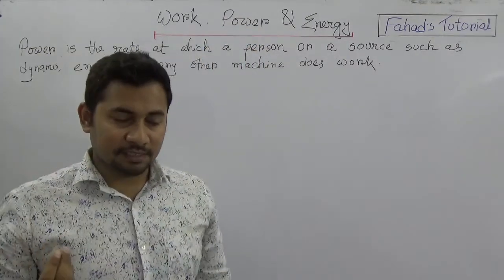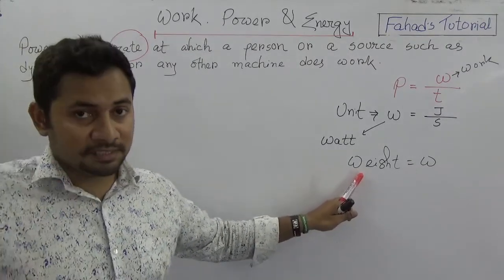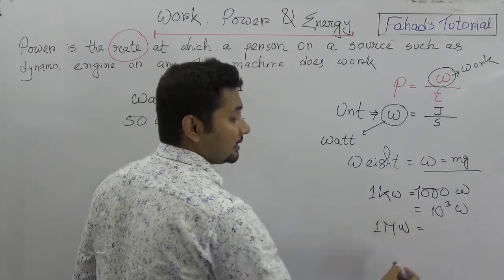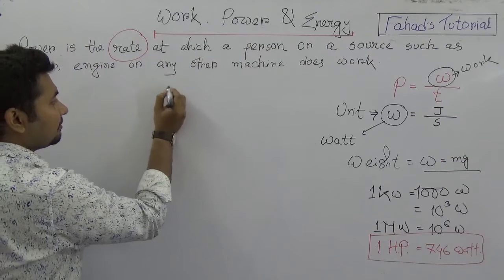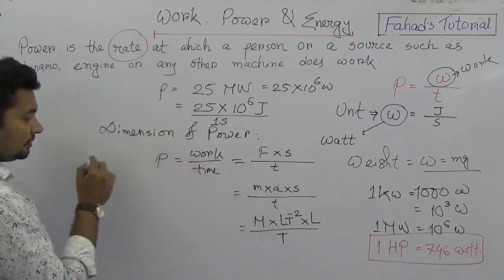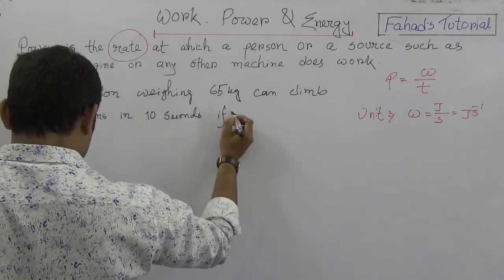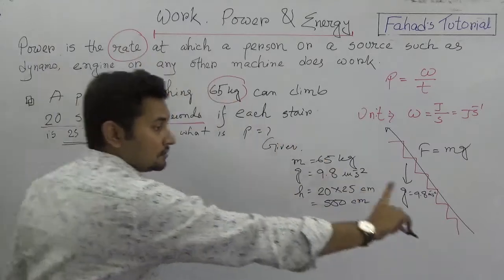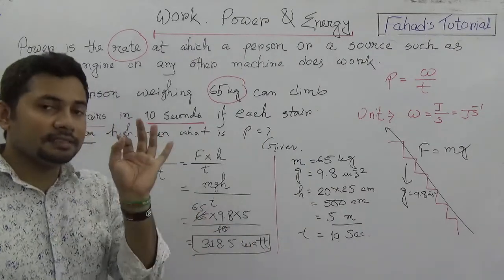02. Power | Work Power Energy | SSC Physics| English Version | Fahad's Tutorial